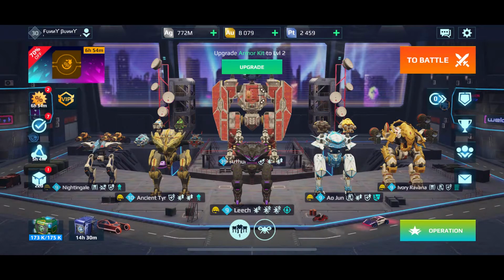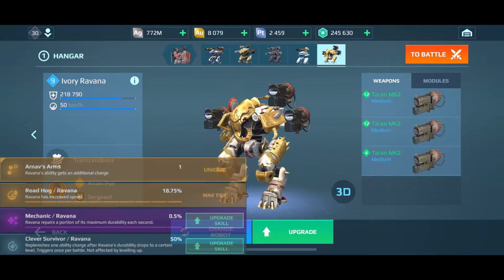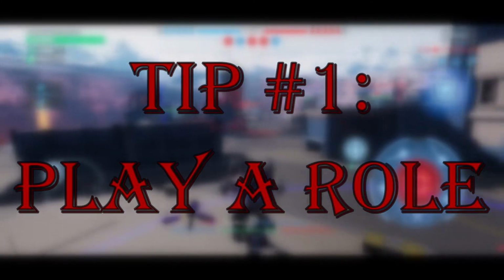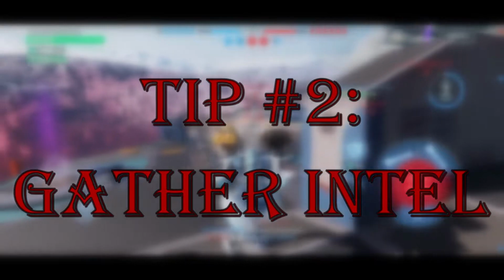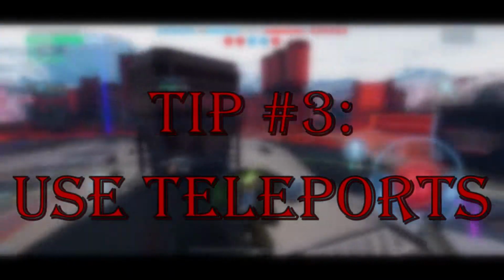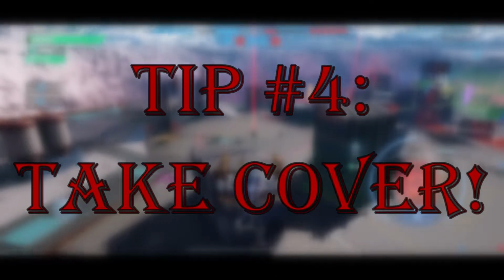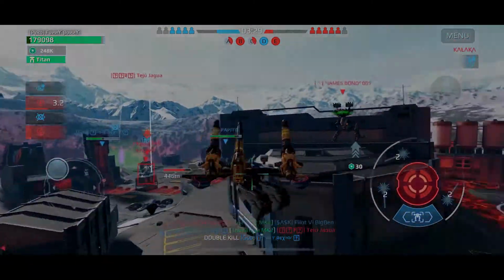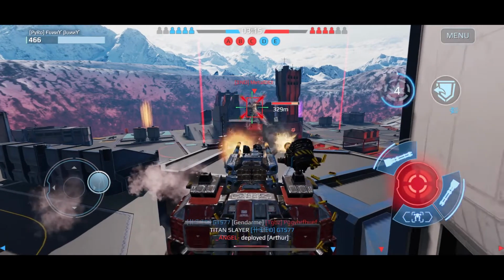War Robots Contest - Abyss Navigation Guide by Funny Bunny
A video for educational and entertainment purposes on the game War Robots :D I hope any of these tips was helpful. Share some tips with others in the comments below!

Song at 1:05 is called "Sister" by TSHA. Here is the link to the official audio.

u/Shaaadyyy's May/April meta report.